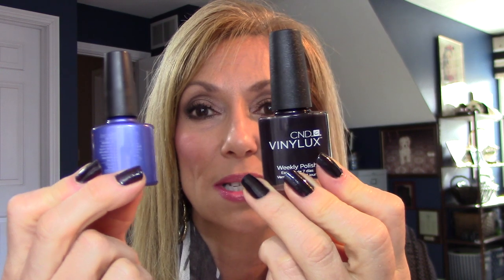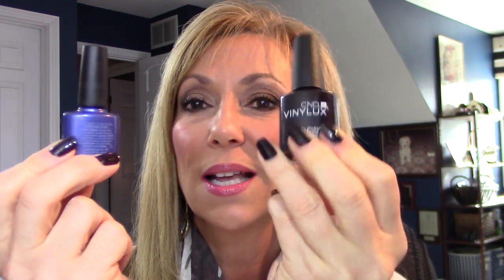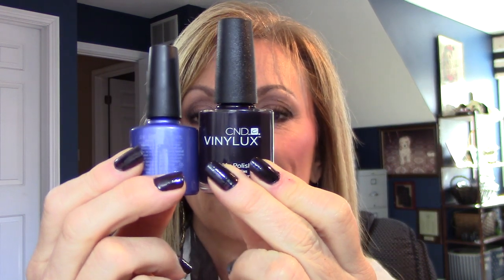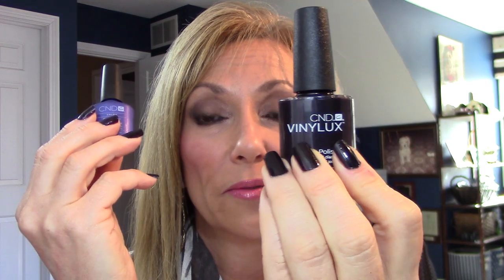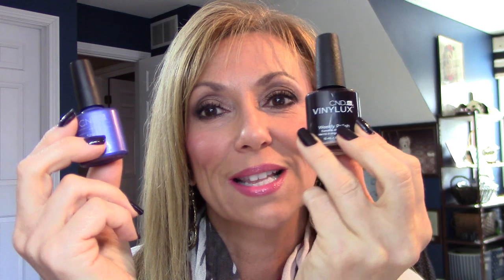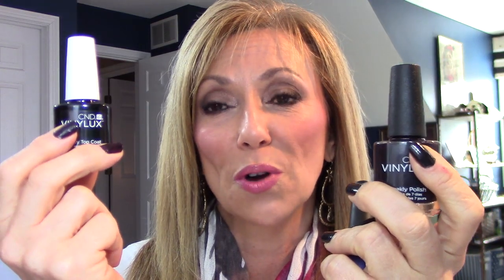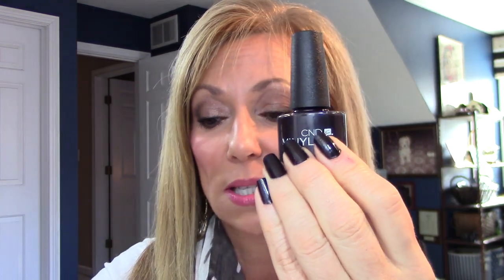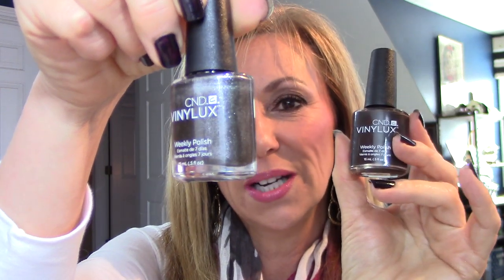Review - CND Shellac vs. Vinylux Nail Polish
This is a review and comparison based on my personal opinion and experience between CND Shellac and Vinylux.

Shellac
57 Colors, 7.3 ml, Cost on Amazon $14.95 - $19.47, 2 week wear, you need UV light, base coat, color coats and a top coat, removal takes between 10 - 20 minutes.  Beautiful smooth finish.

Vinylux - 62 colors, 15 ml, Cost Comparison on Amazon $6.00 - $8.00, 7 day wear, no base coat, apply two coats color and then one top coat, allow to dry for 81/2 minutes, removal -easy- use polish remover and cotton balls/pads.  Finish is not as smooth as Shellac.